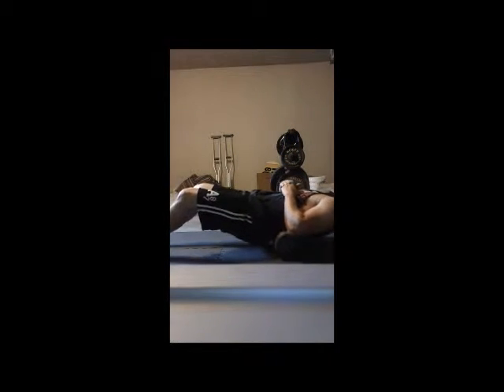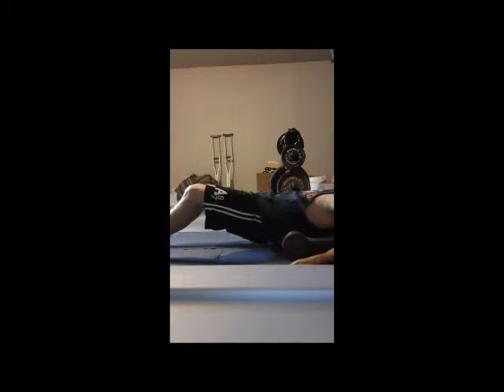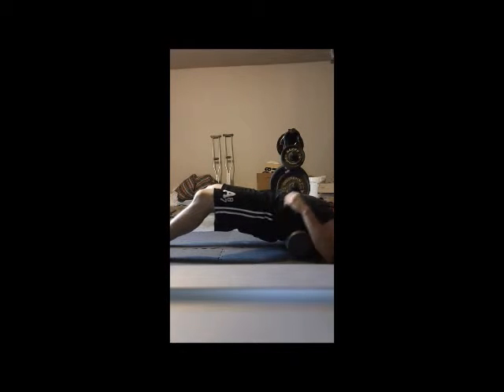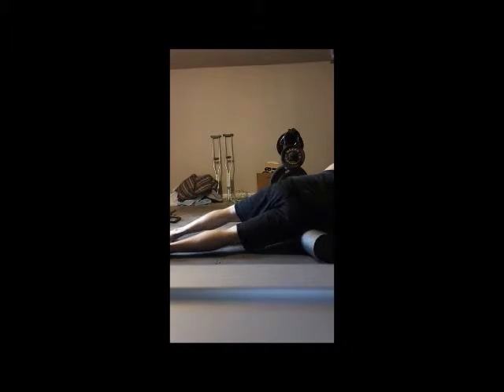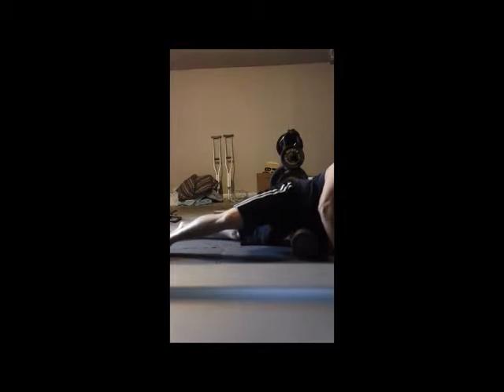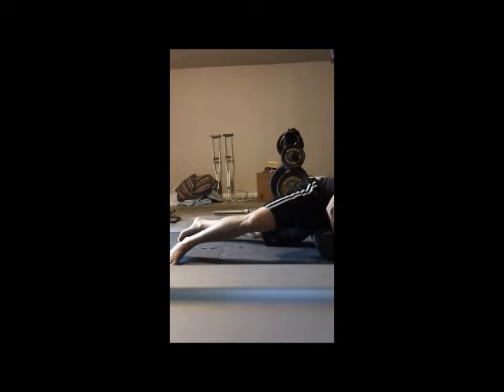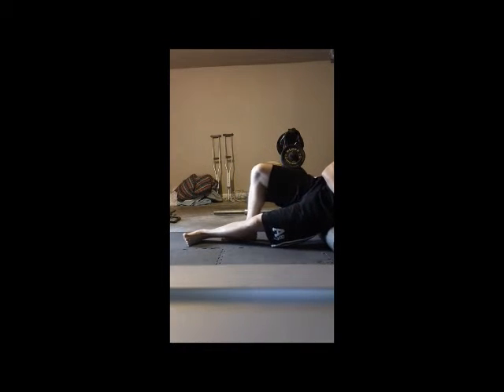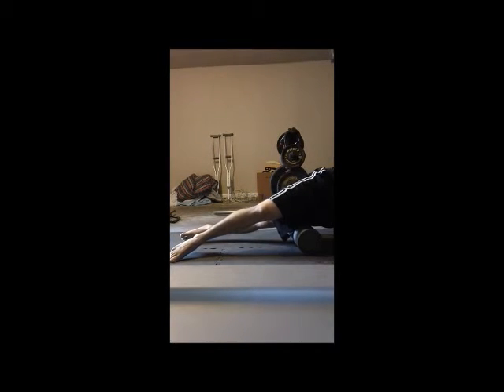Foam Rolling Hips and Lower Back